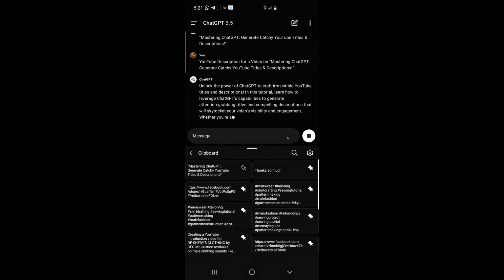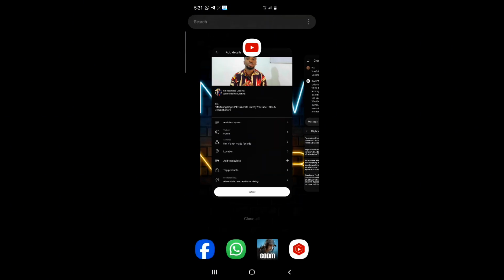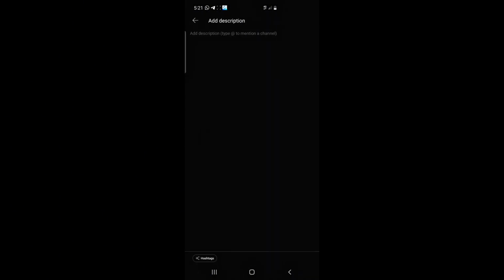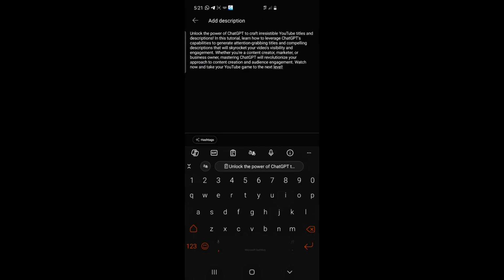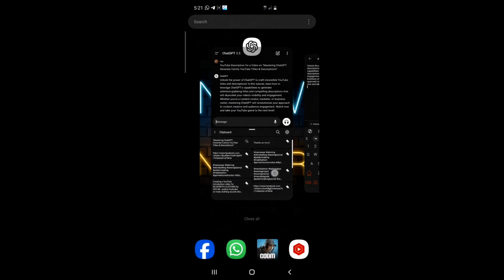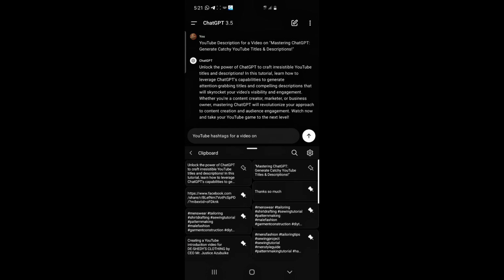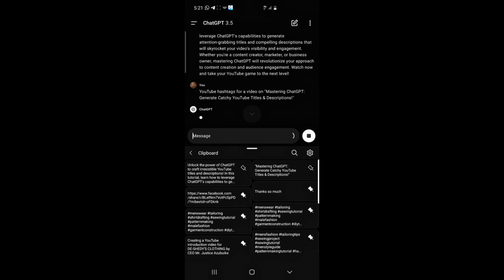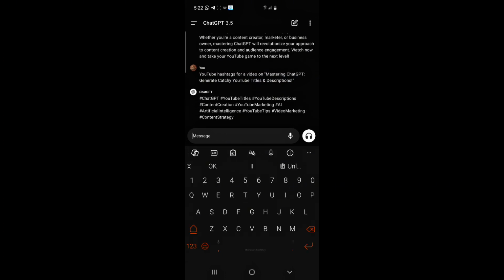"Mastering ChatGPT: Generate Catchy YouTube Titles & Descriptions!"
Unlock the power of ChatGPT to craft irresistible YouTube titles and descriptions! In this tutorial, learn how to leverage ChatGPT's capabilities to generate attention-grabbing titles and compelling descriptions that will skyrocket your video's visibility and engagement. Whether you're a content creator, marketer, or business owner, mastering ChatGPT will revolutionize your approach to content creation and audience engagement. Watch now and take your YouTube game to the next level!